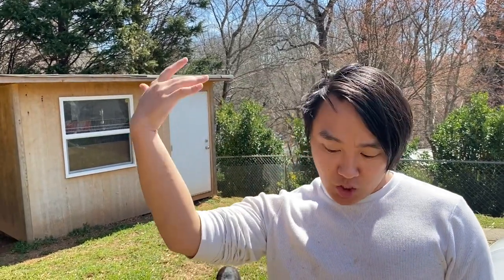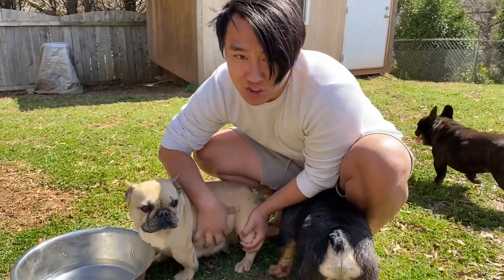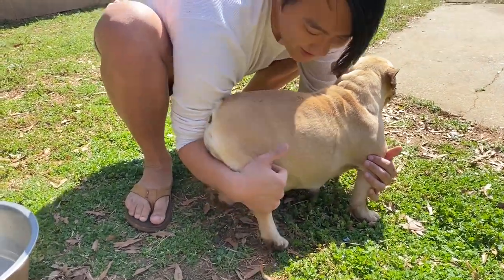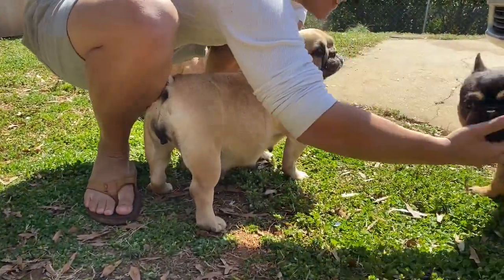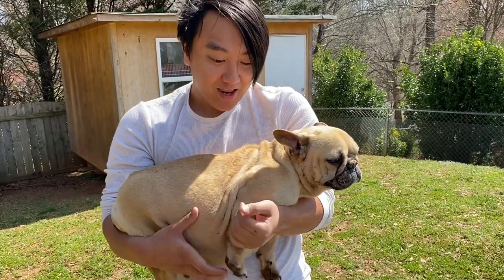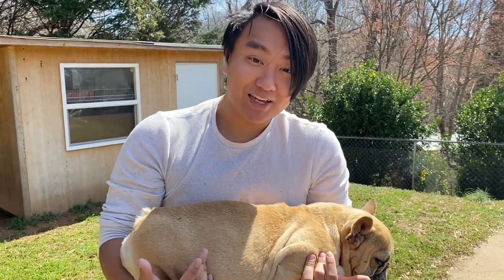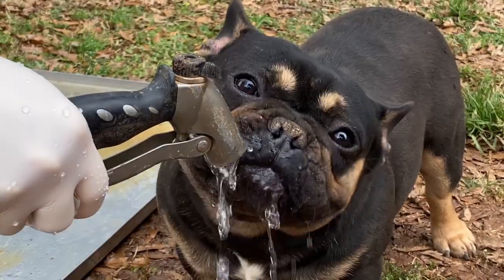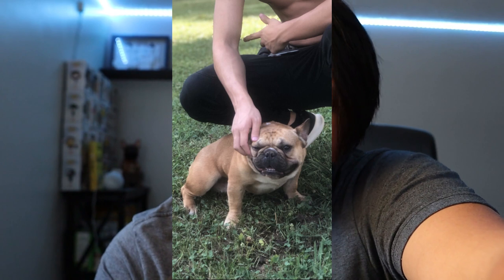How to Carry a Pregnant Dog the Correct Way!! / Matt's Frenchies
Every time I be going to the vet or other people carrying their pregnant dogs. They always carry their dogs the wrong way!! Carrying a pregnant dog by her stomach presses onto her abdominal area which then causes pressure onto the puppies possibly. It can in some cases hurt the mama or the puppies.
Hope you guys learn something and enjoyed the vid!
-Matt